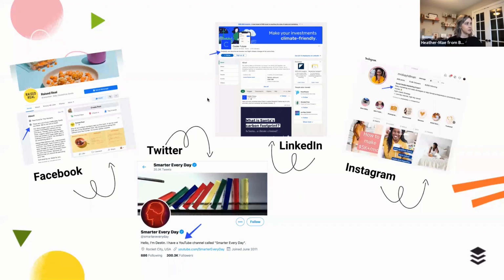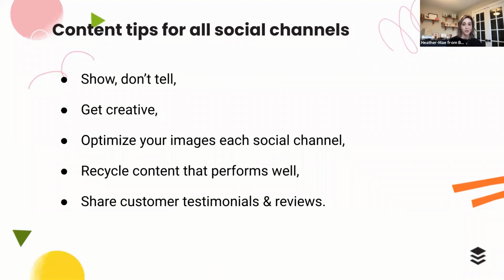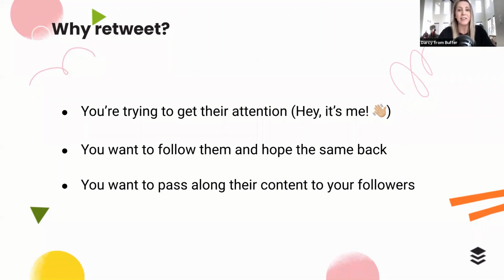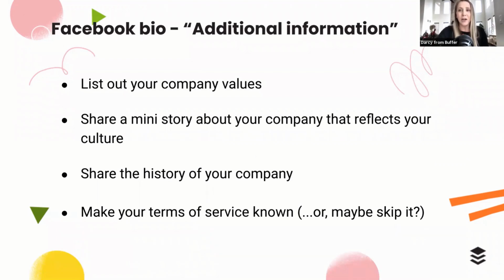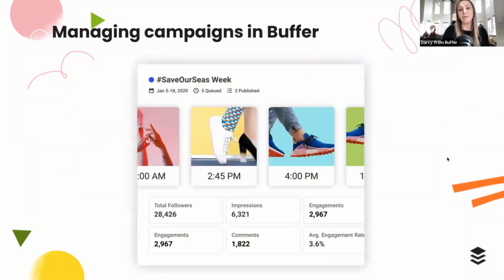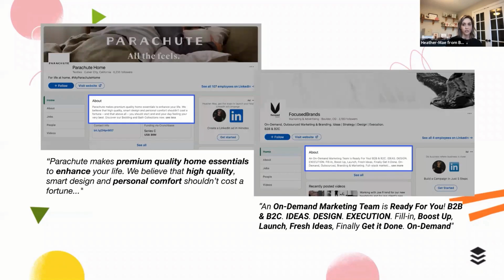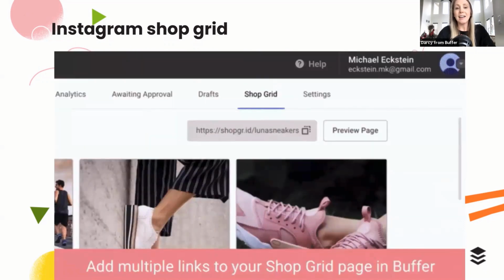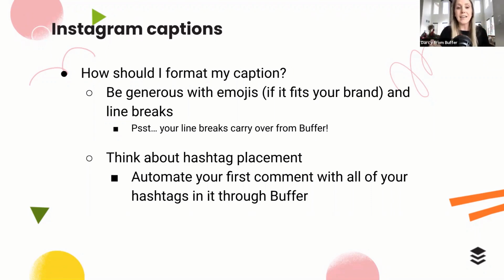Optimizing Your Social Channels for Success (Live Workshop)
In this webinar, we’ll work side-by-side with you to increase the power of your social media channels. We'll go through which information your customers need to know from you on social, ways to make your bio more attractive, how to hone in on the content that performs best on each channel, and more! Ultimately, you’ll walk away from this hour with all of the tools you need to make the best possible connection with your audience on social media.